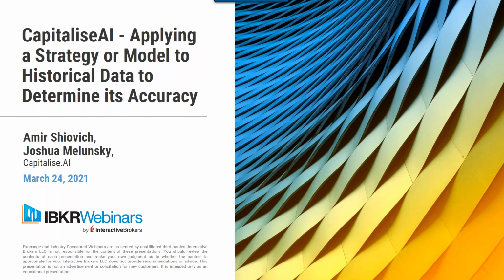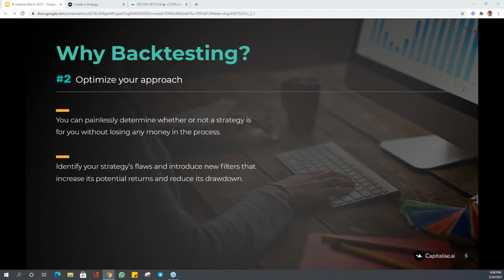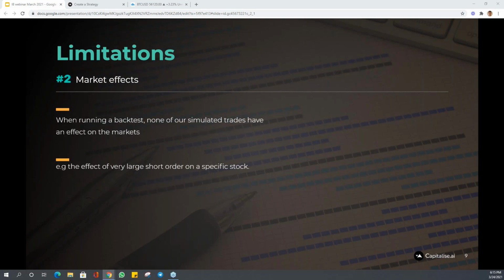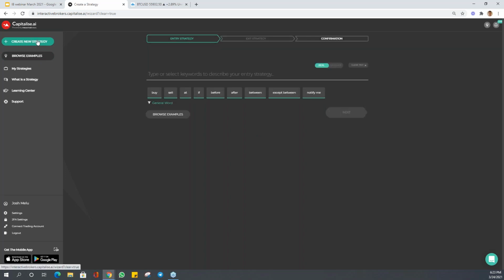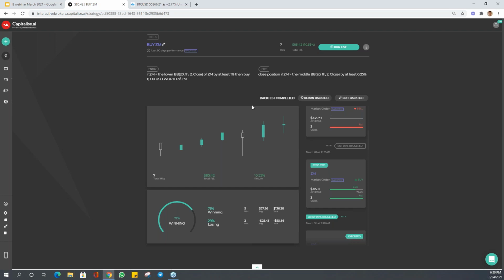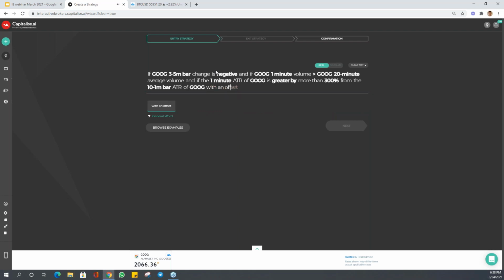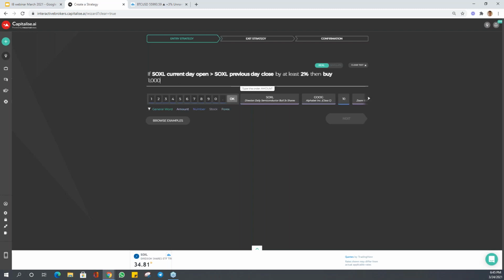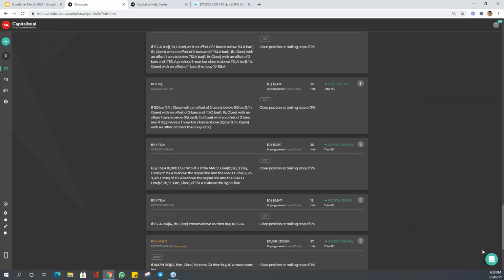Webinar - Applying a Strategy or Extrapolation Model to Historical Data to Determine its Accuracy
In this webinar, we’ll discuss how backtesting can be used to improve and optimize your trading strategies. We’ll delve into the inherent limitations involved with backtesting and discuss why traders still use backtesting for portfolio analysis. We’ll also look at the goals that backtesting seeks to accomplish. We’ll then create, optimize and automate our backtesting strategies using Capitalise.ai